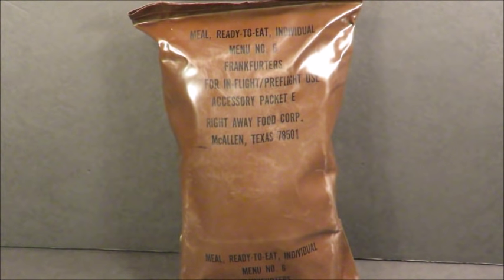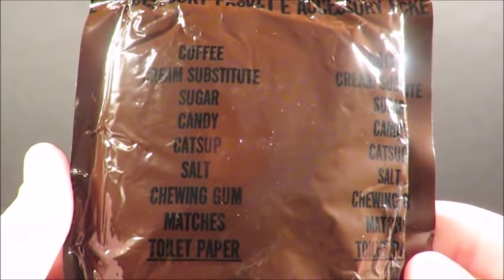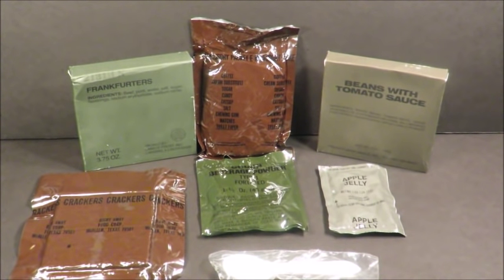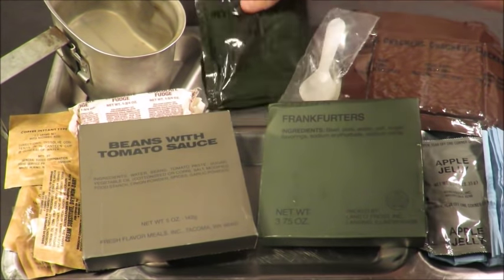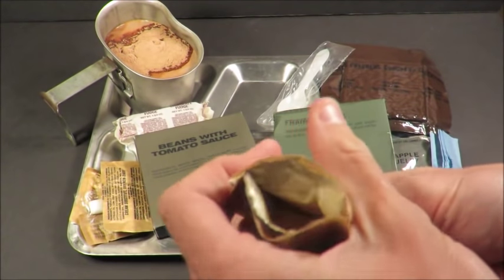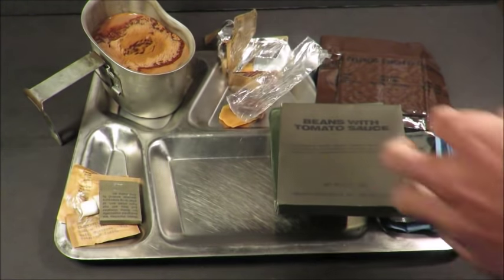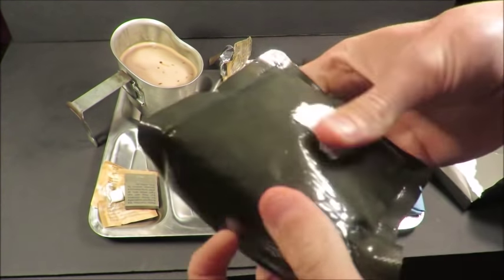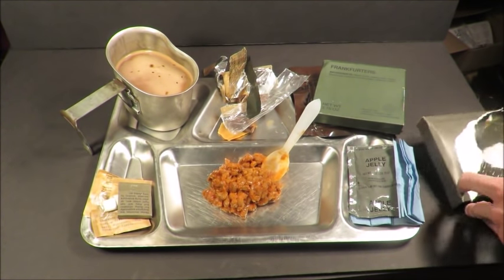1982 Vintage MRE Review Frankfurters Oldest Hotdog Meal Ready to Eat Taste Testing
Hey there, folks! This is the notorious Vintage MRE - Frankfurters, or "Four Fingers of Death". We delve into this 34 year old MRE, try it out, and live to tell the tale. Check this one out - it's a ton of fun!

-Steve

NICE HISS™